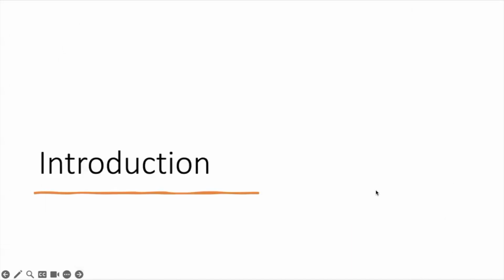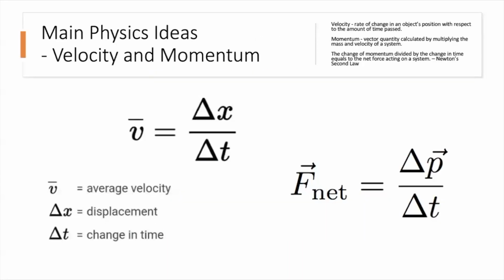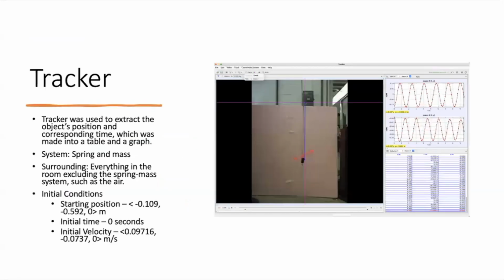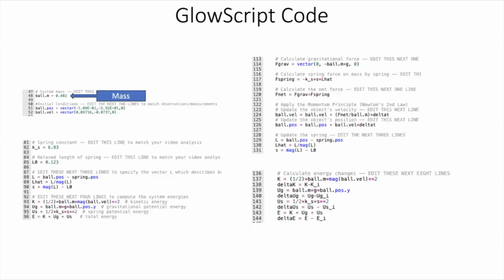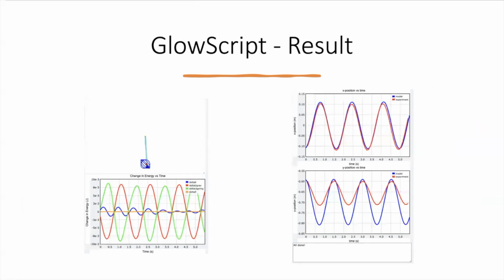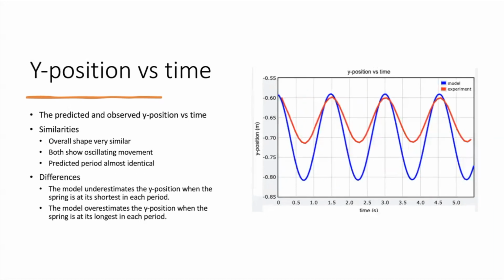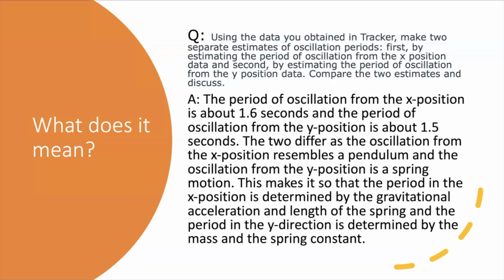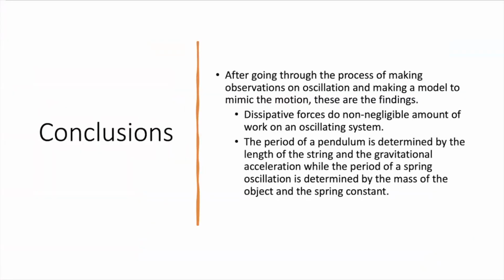Physics 2211 Lab 4